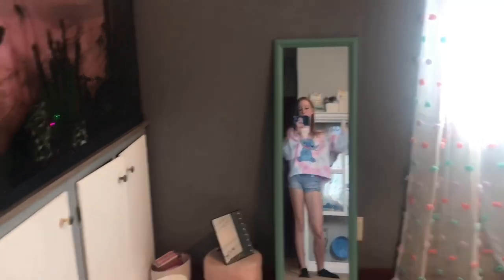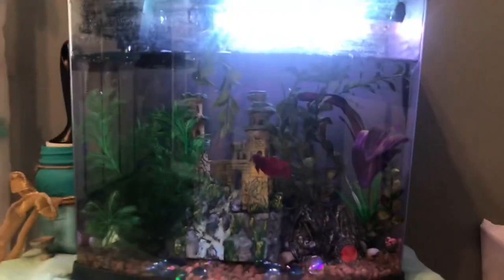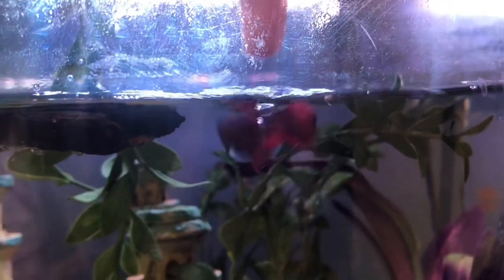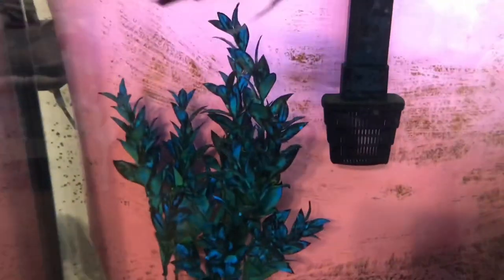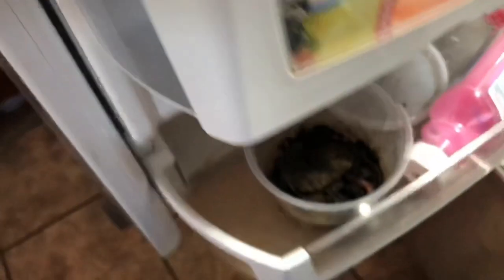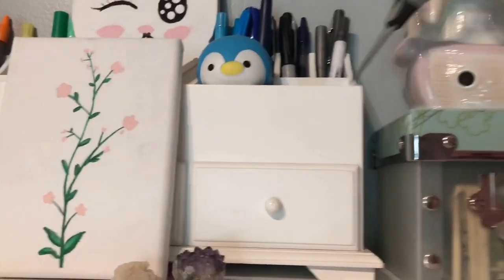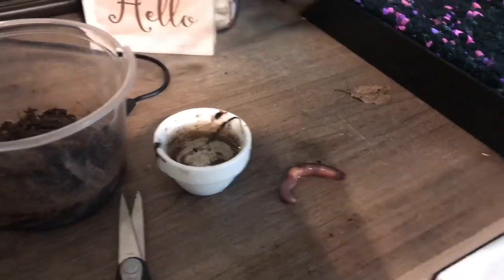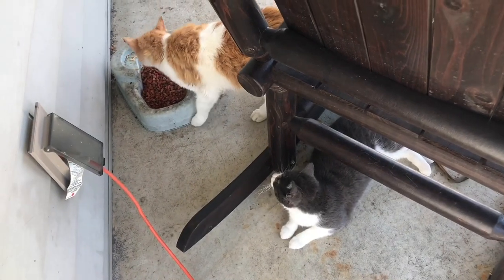All my Pets (13) 🐠🦎🦜🐈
Yellow everybody It’s Alexis and I don’t know if you know but I just reached 1000 subscribers! And it would mean the world to me to get 2000 by the end of the year!

Thank y’all so much! 🦥🤗❤️

Bye bye,
              Alexis pitts